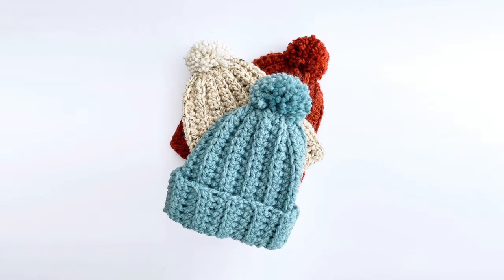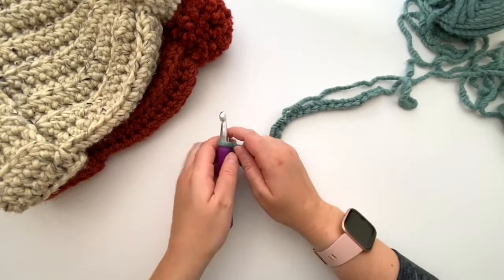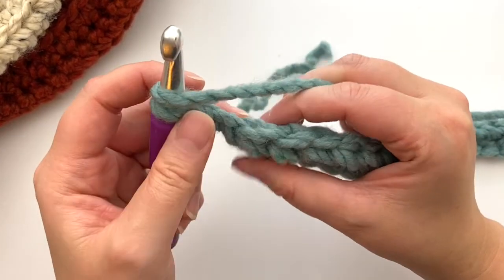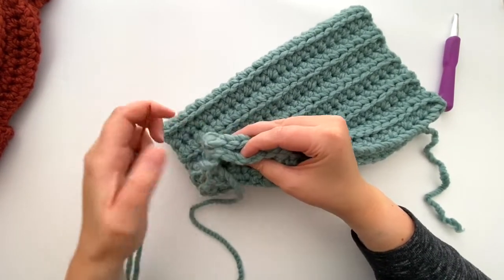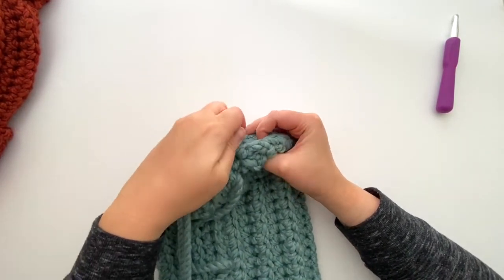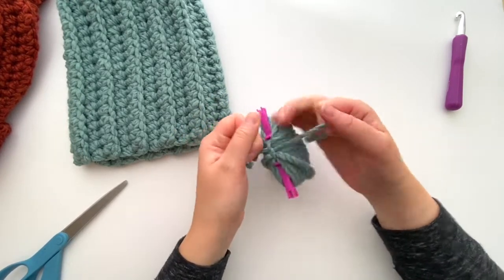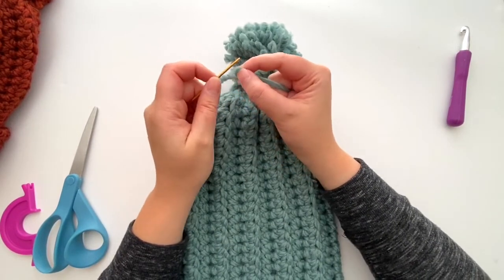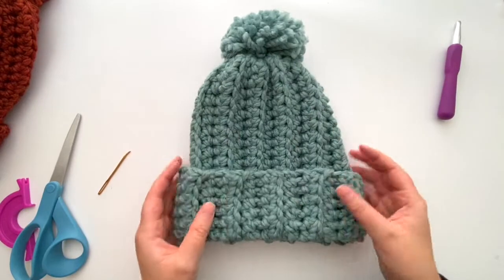[Left Handed] CROCHET CHUNKY HAT TUTORIAL, Learn how to crochet a hat for absolute beginners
In today's tutorial I am showing you how to make this super simple crochet chunky hat!  This left handed crochet tutorial is for absolute beginners and walks you through step by step on how to make your first crochet hat!

This video is intended to be a companion for the written pattern.  You'll need to reference the written pattern for specifics such as foundation chain length, stitch and row counts.

- Purchase the ad-free printable PDF
- Join the Just Be Crafty Club and gain INSTANT access to this ad-free pattern printable PDF as well as my ENTIRE PDF pattern library

**CHUNKY HAT MATERIALS**
- 10 mm hook - I use this set
- Lion Brand Wool-Ease Thick & Quick - see pattern for yarn amounts
- Pom Pom Maker
- Tape Measure
- Gauge Checker
- Yarn Needle